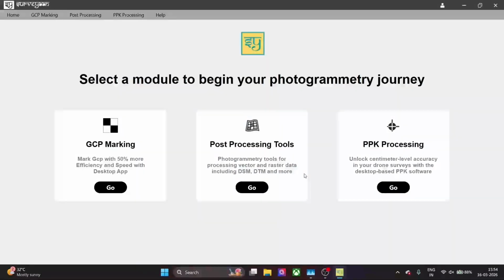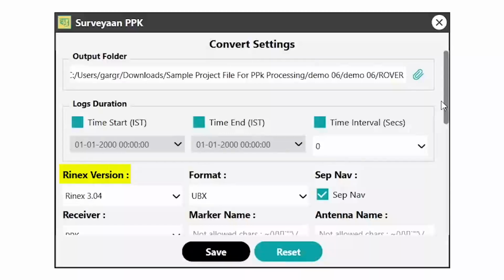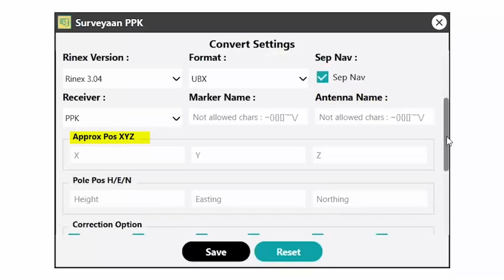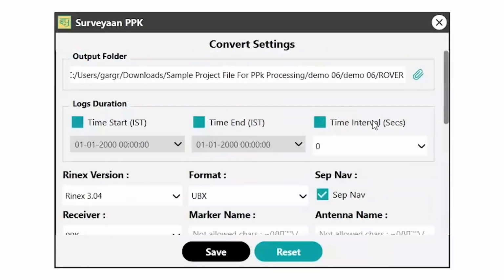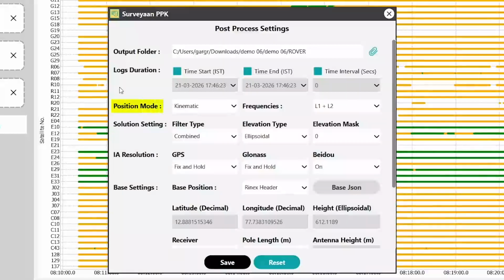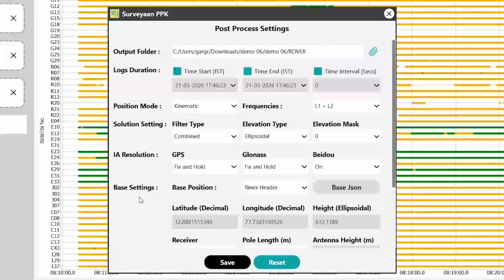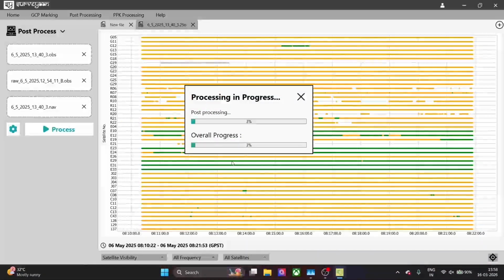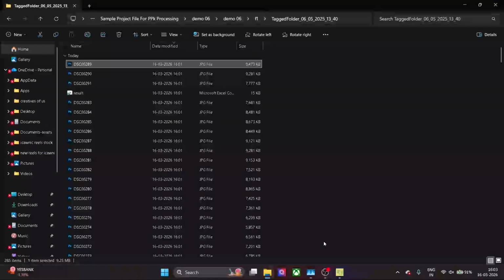Achieve Centimeter Accuracy Offline! PPK Processing in GeoWorkspace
Working in remote areas where every millimeter counts? Process your
GNSS data locally and achieve centimeter-level accuracy without needing
a constant internet connection! This advanced tutorial walks you through
the complete PPK Processing and Geotagging workflow in Surveyaan
GeoWorkspace Desktop Application — from ingesting raw GNSS logs to
preparing geotagged images for seamless cloud upload and final
high-precision photogrammetry processing.

🎯 What You Will Learn:
- How to ingest raw GNSS logs and base station data for PPK post-processing
- Step-by-step high-precision geotagging to update image metadata with processed coordinates
- How to navigate the GeoWorkspace Desktop interface for efficient large dataset management
- How to prepare and sync geotagged images for seamless GeoWorkspace cloud upload
- Tips to achieve consistent centimeter-level precision across all drone mapping projects

Whether you are a surveying professional, GIS analyst or drone mapping
specialist working on high-stakes remote area projects, this desktop PPK
workflow saves hours of processing time and delivers superior accuracy
that real-time corrections simply cannot match.

GeoWorkspace tutorials, drone mapping tips and surveying technology content.